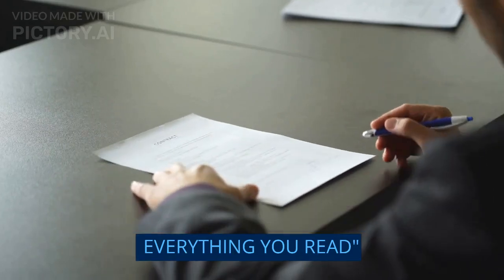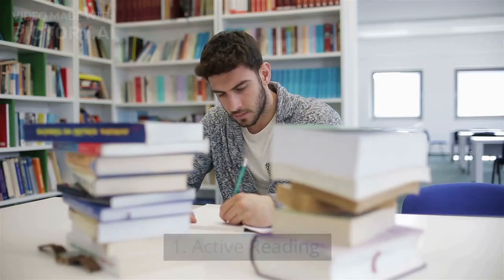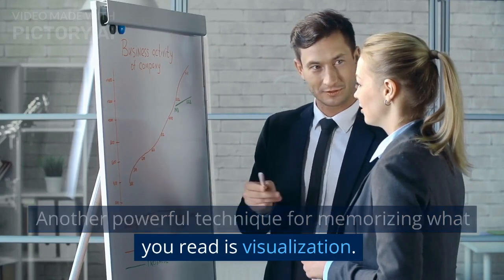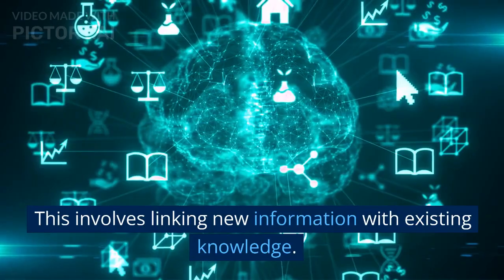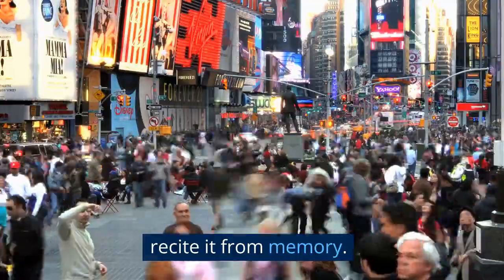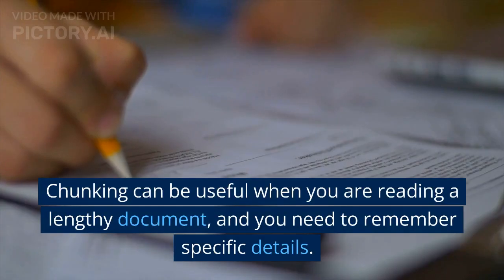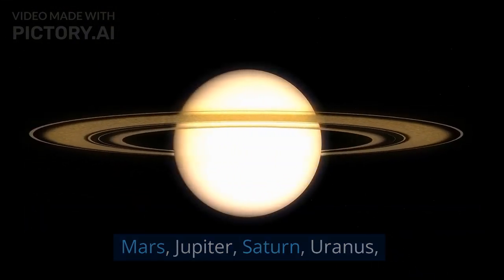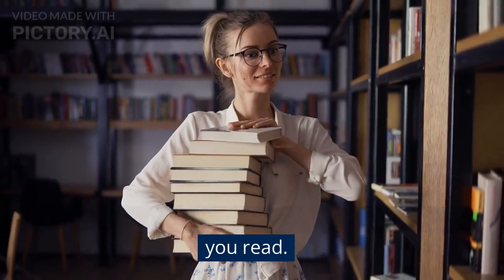"DISCOVER THE SECRET TO MEMORIZING EVERYTHING YOU READ"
In this YouTube video, we explore the secret to memorizing everything you read. We share six techniques that can help you improve your memory and retain more of what you read. These techniques include active reading, visualization, association, repetition, chunking, and mnemonic devices. By using these techniques, you can become a more efficient reader and remember more of the information you read.